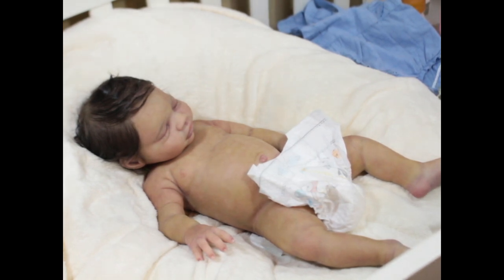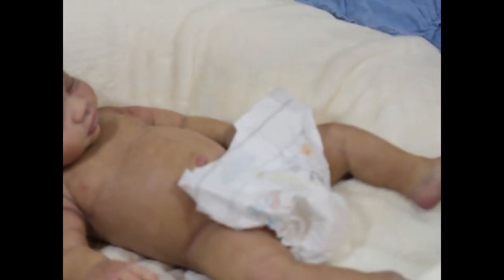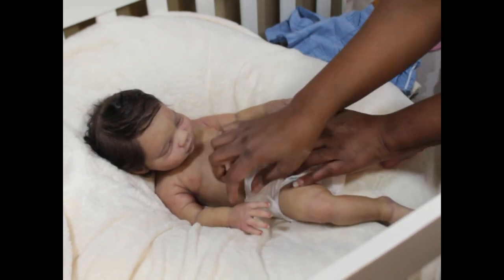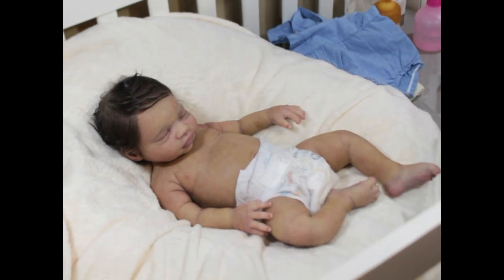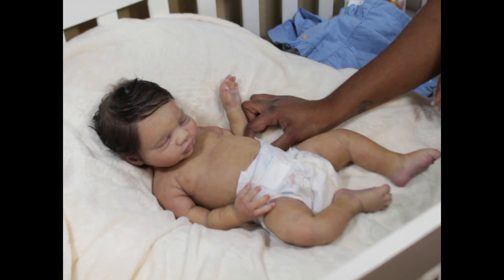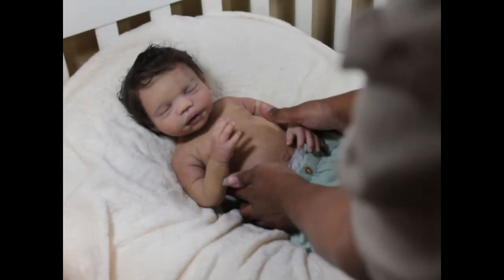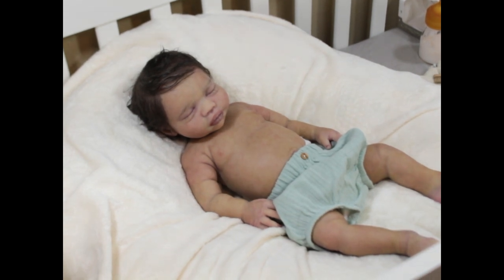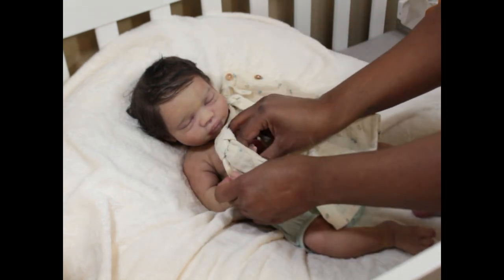Changing Video with Prototype Billie